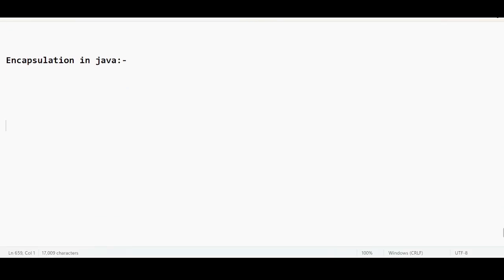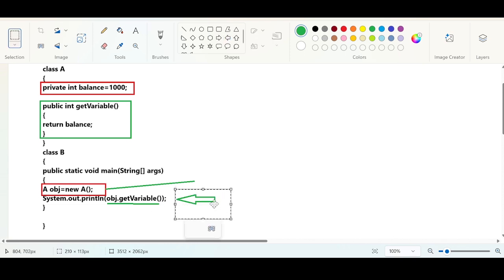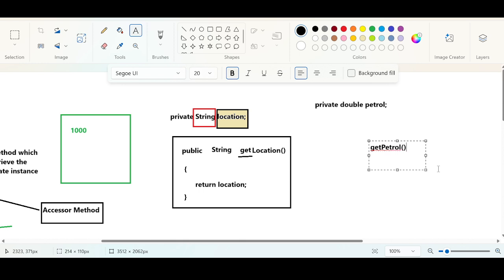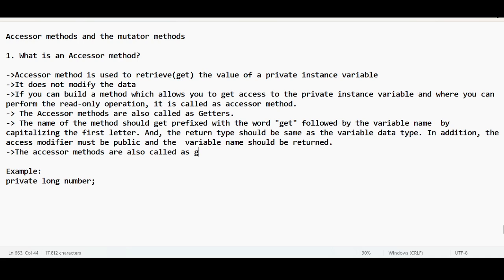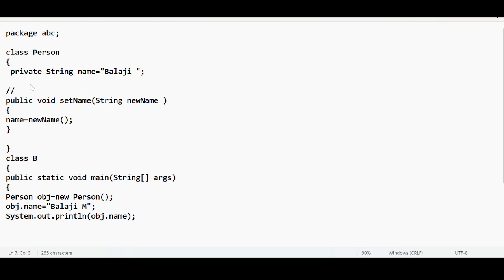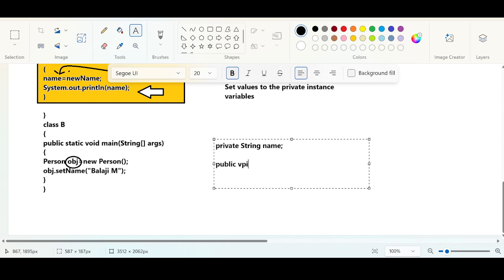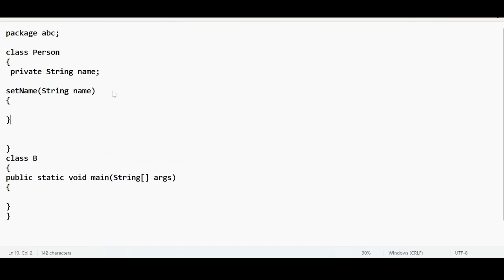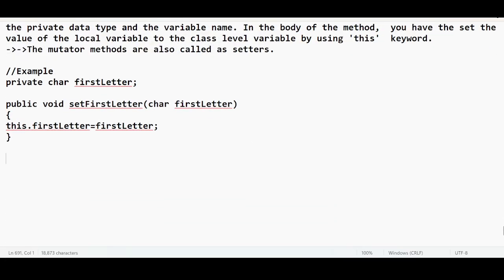Java Object Oriented Programming System- class 12- Accessor method and mutator methods in java